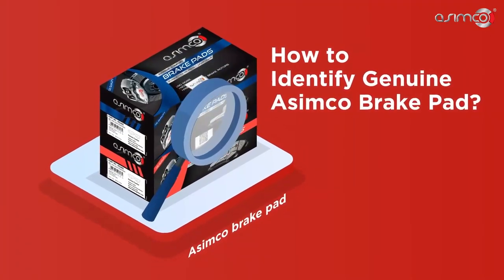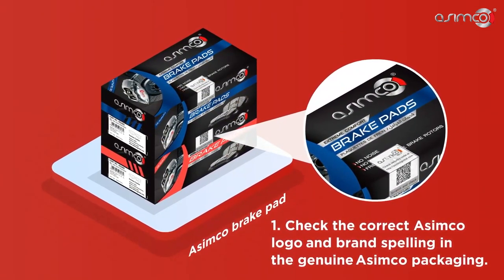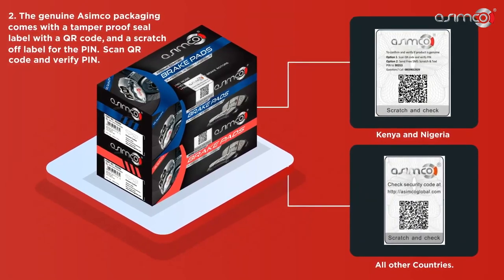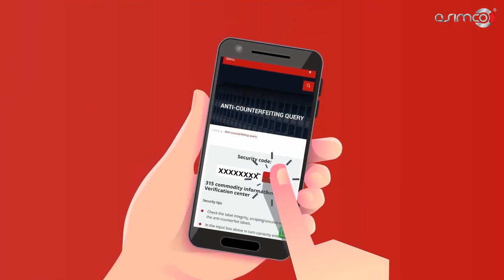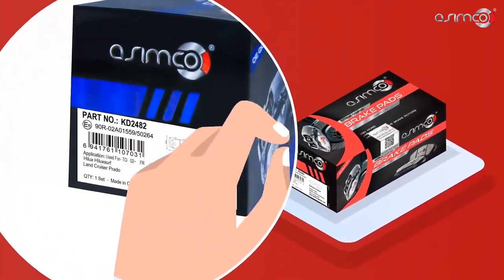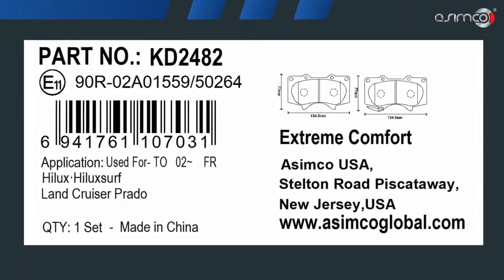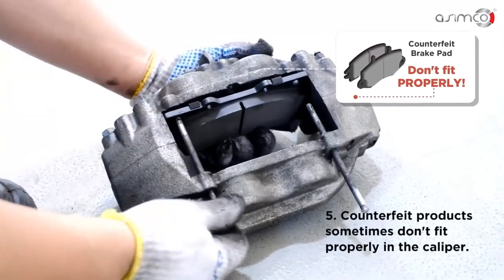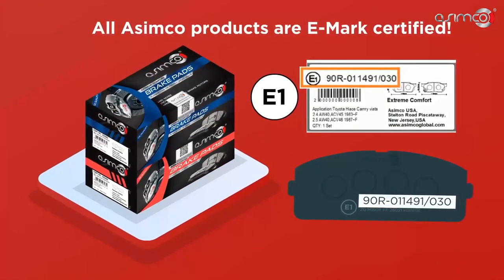How to identify genuine Asimco brake pads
Here are steps you can take to ensure that you are buying genuine Asimco brake pads. Due to their immense popularity worldwide, counterfeit Asimco brake pads are being peddled across many markets, specially in Africa.

We bring you unique methods to identify genuine Asimco brake pads...

Africa Business Pages is the Media Partner for Asimco and has been promoting Asimco parts across many African countries.